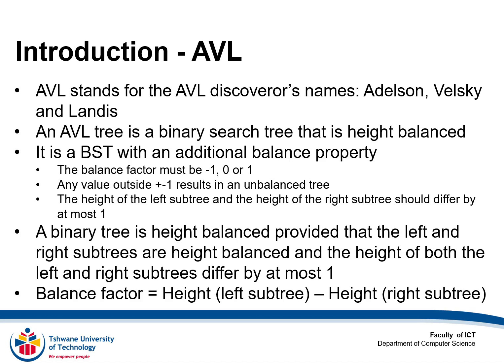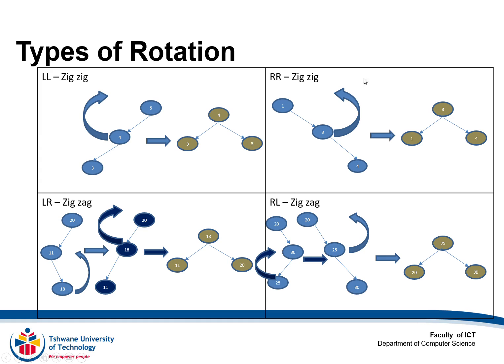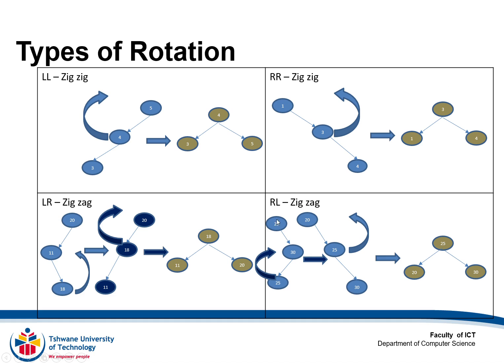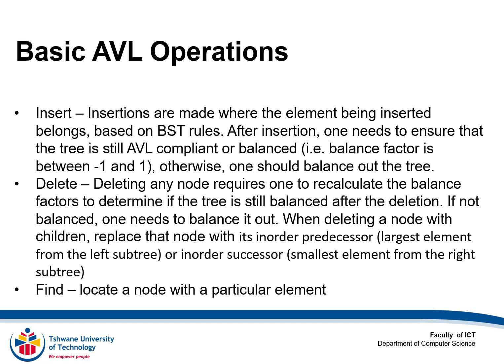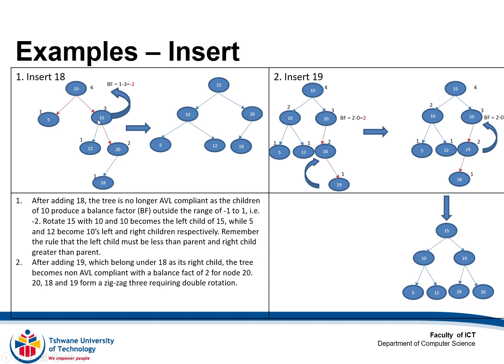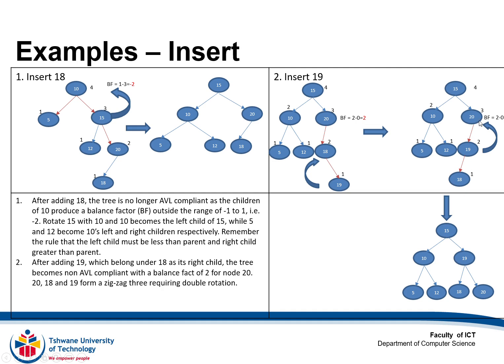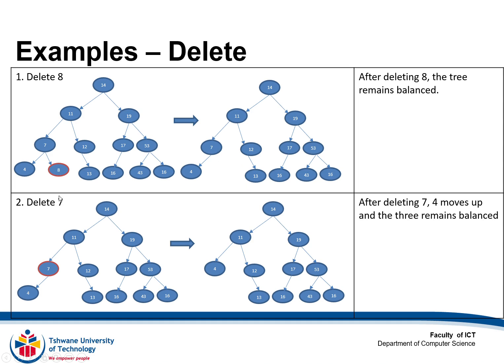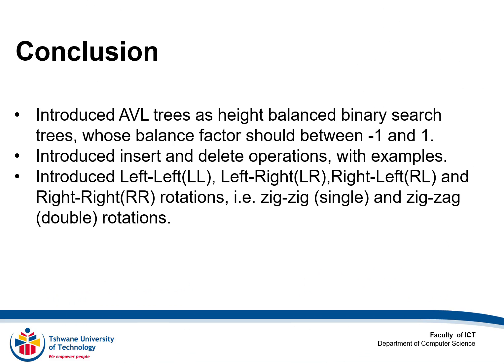Data Structures: AVL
This video introduces the AVL data structure.